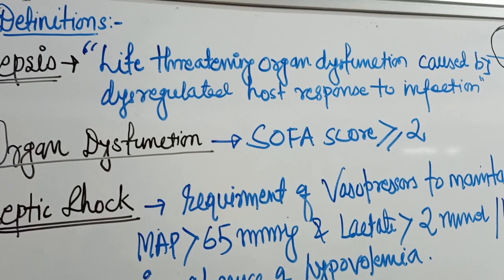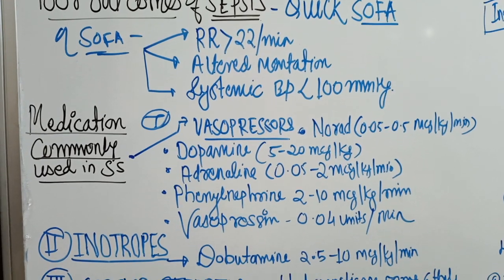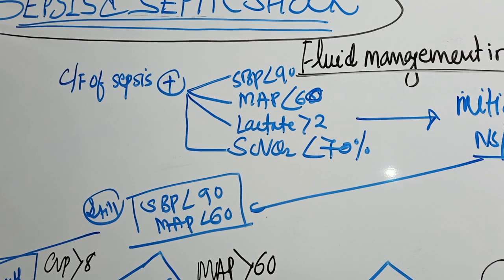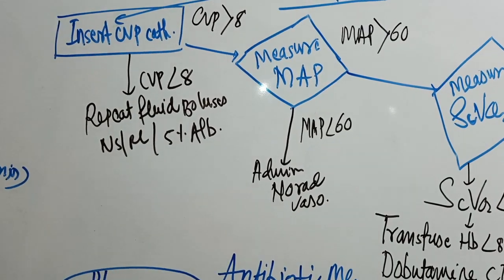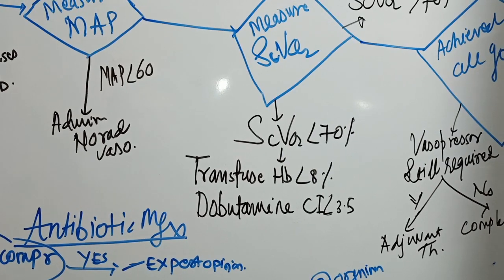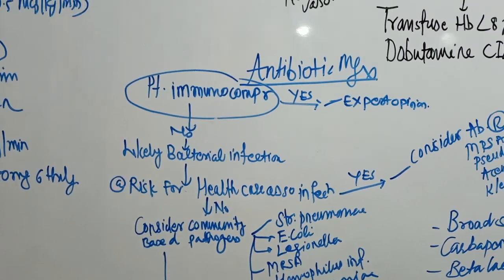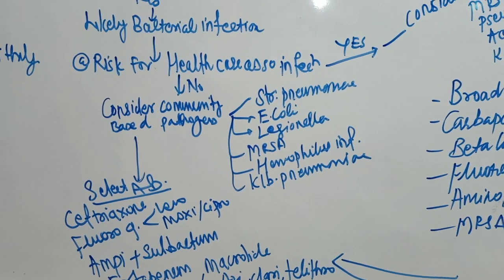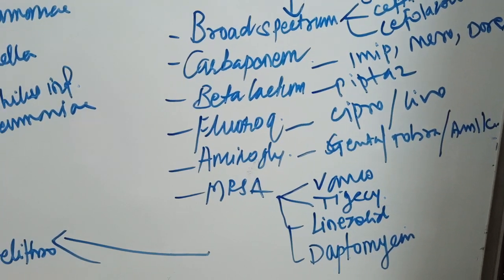February 20, 2023